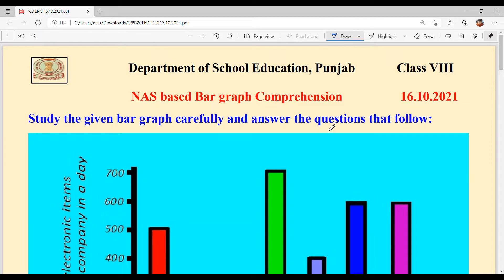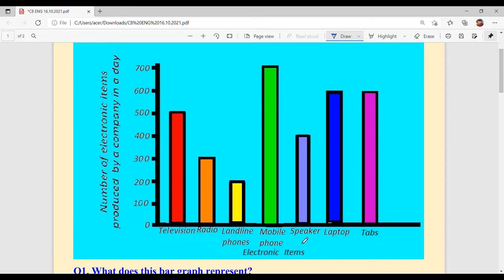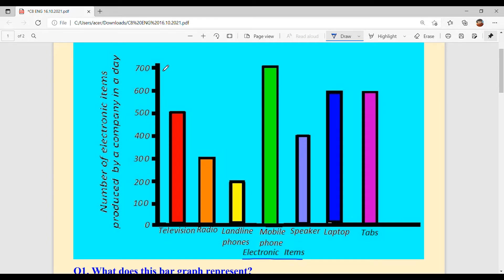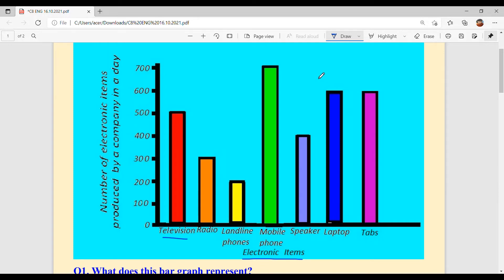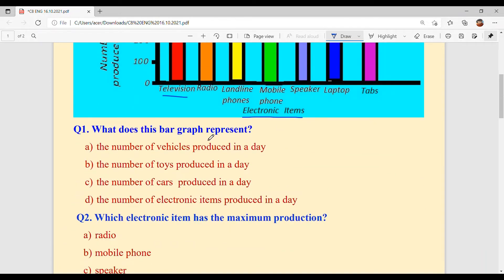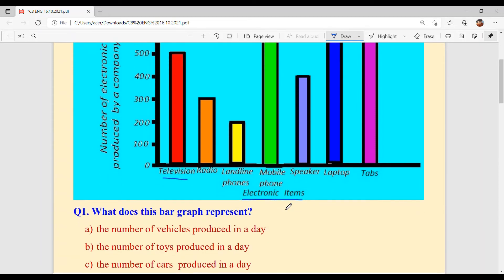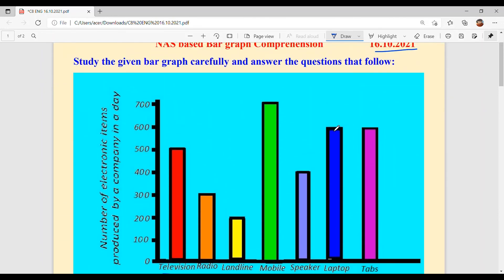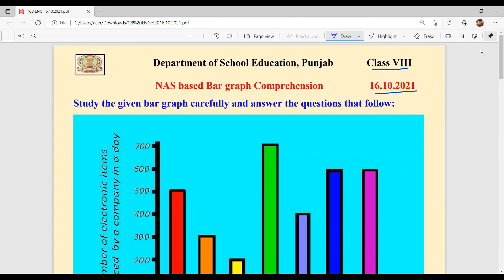NAS BASEDC BAR GRAPH COMPREHENSION PSEB / CLASS 8TH / 0CT 16TH 2021